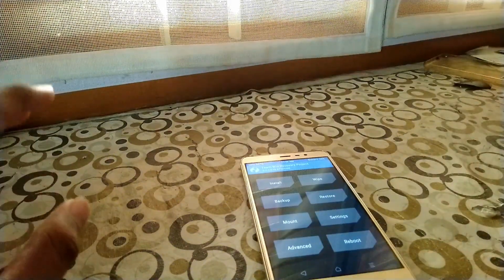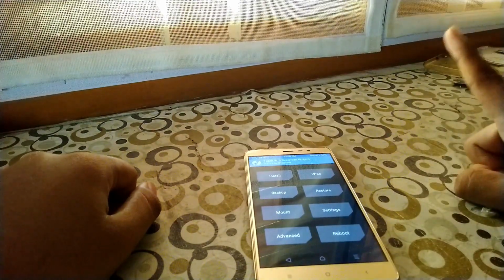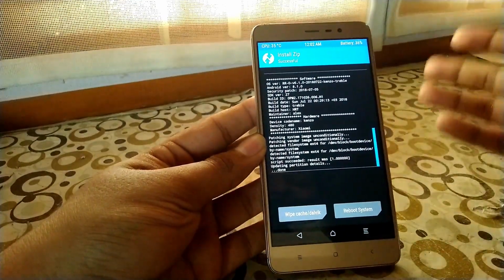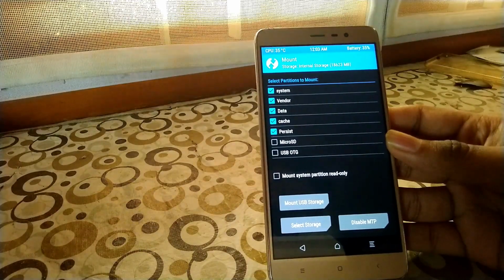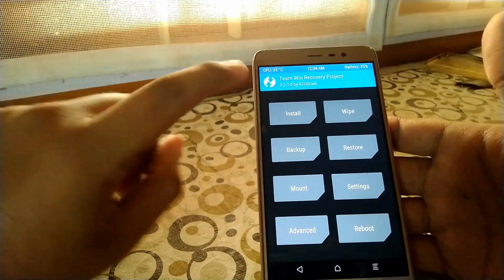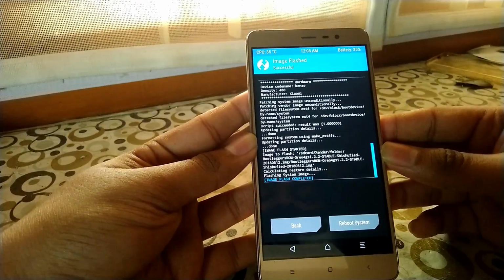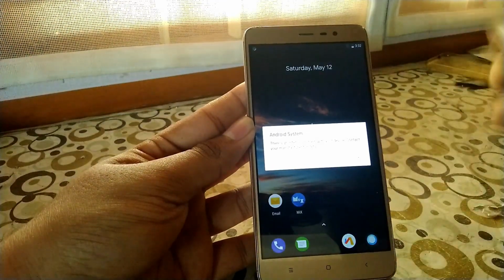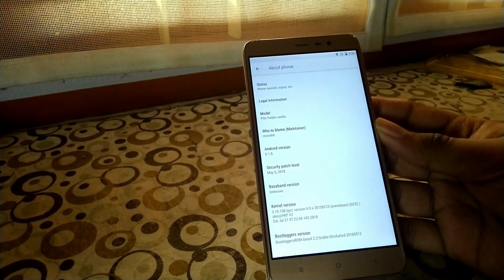HOW TO INSTALL PROJECT TREBLE ROMS ON REDMI NOTE 3